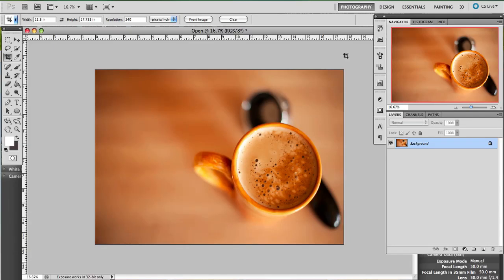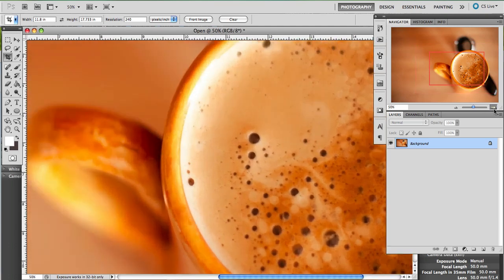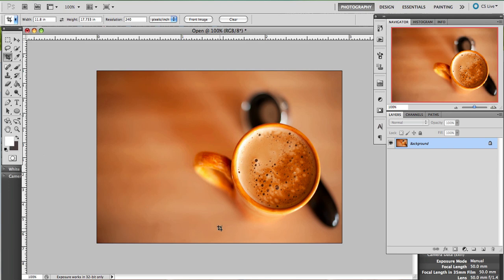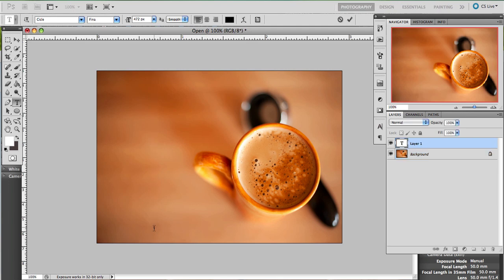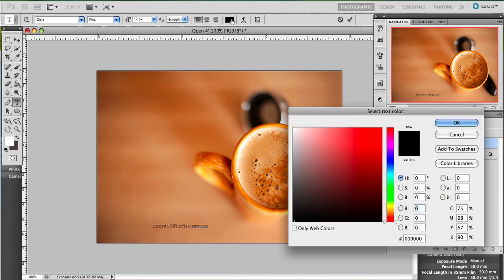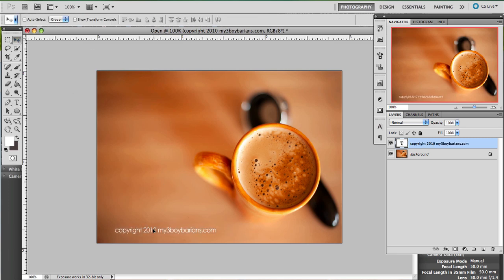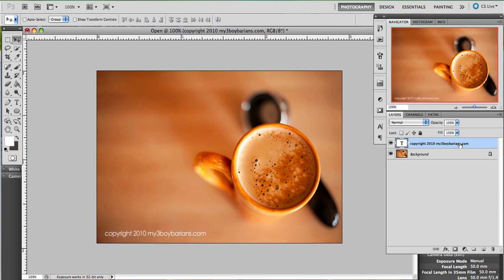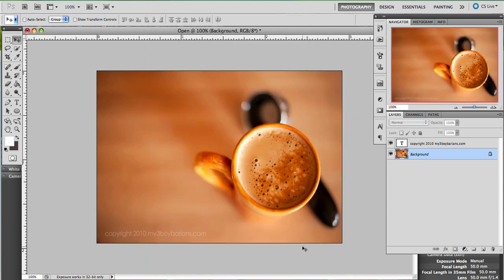How to Watermark Your Photo for Online CS CS2 CS3 CS4 CS5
how to watermark images for online sharing